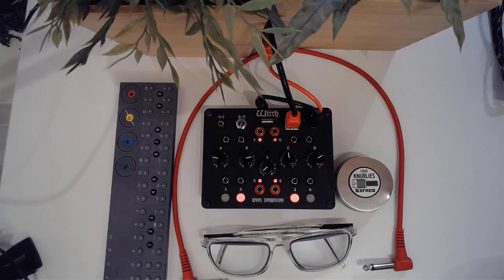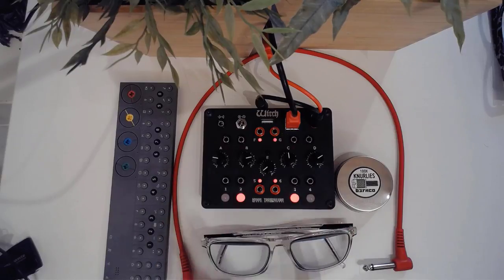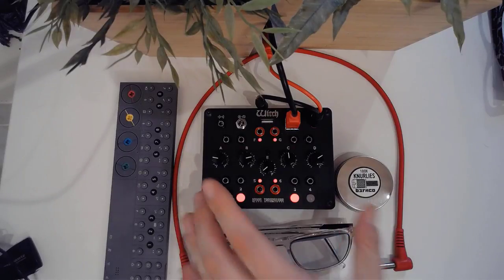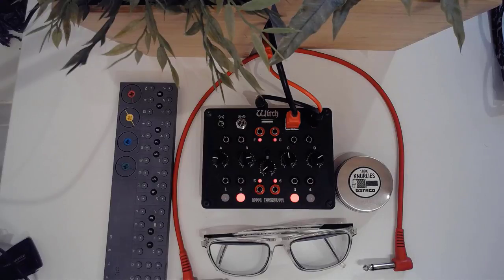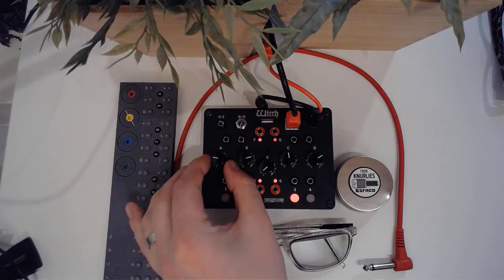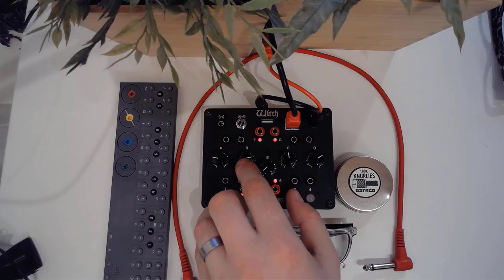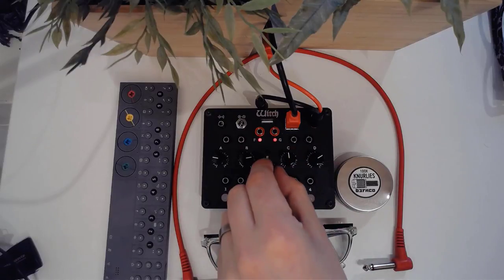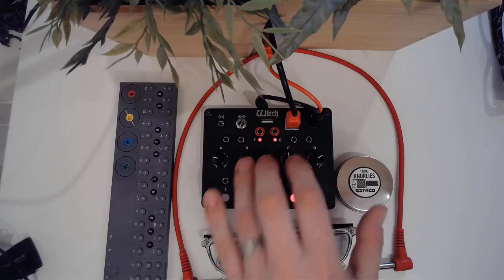Rebel Technology Witch | WaveBank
Sound Demo of the Rebel Technology Witch WaveBank patch. Music curtesy of Clemens Wijers Music Production.